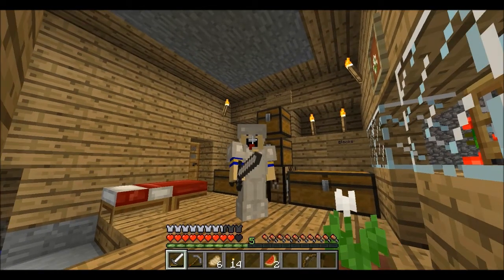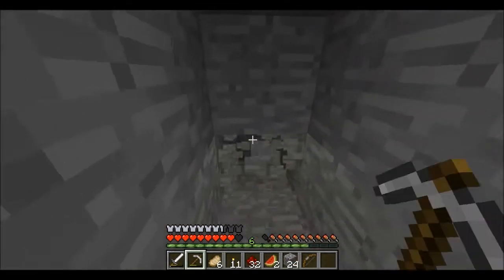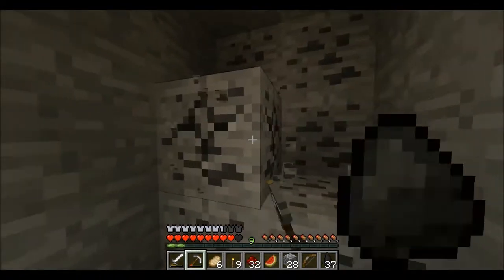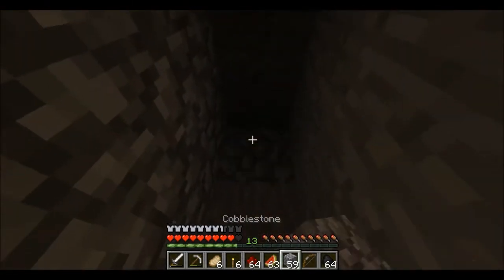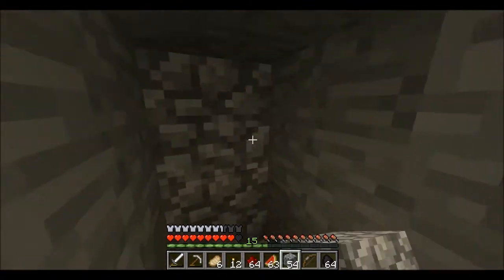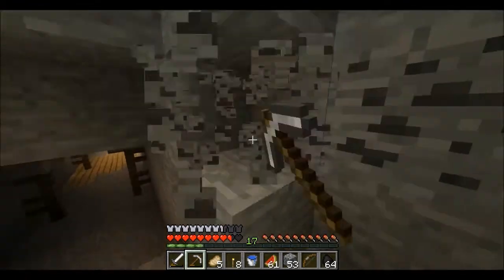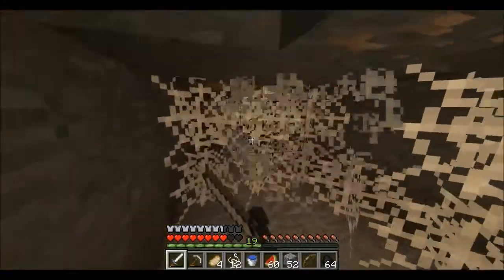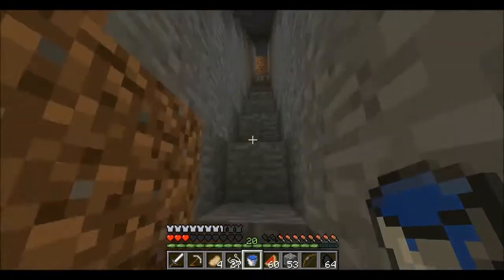Minecraft MineVille! S1E4: Where are you lava!!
Back with mineville.  Hopse you enjoy.